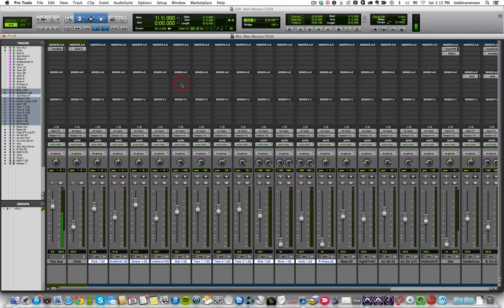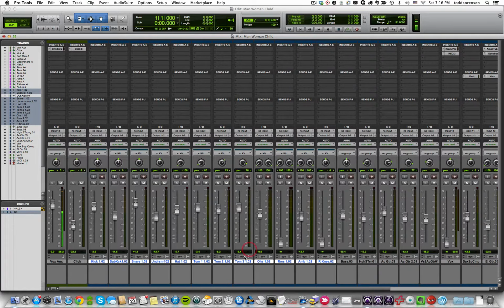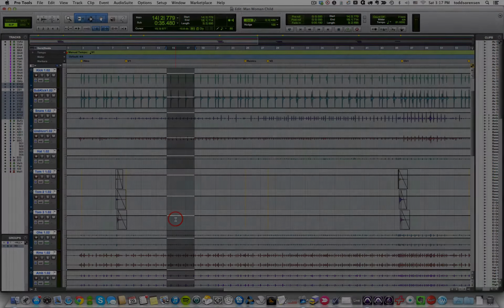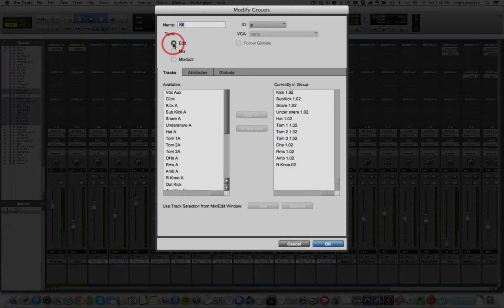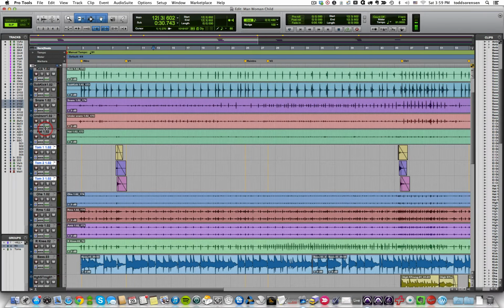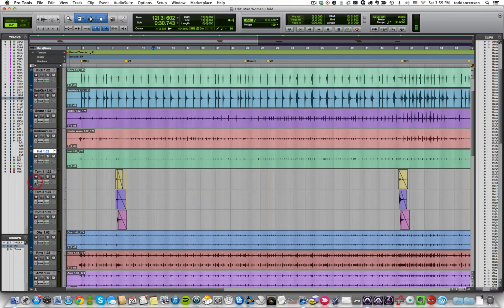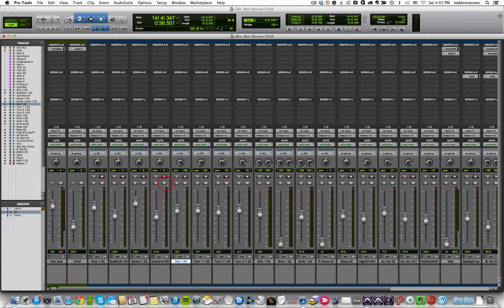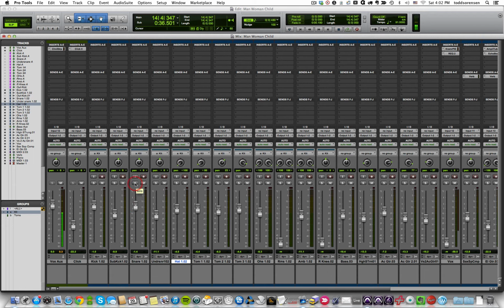PT 110 L10V2